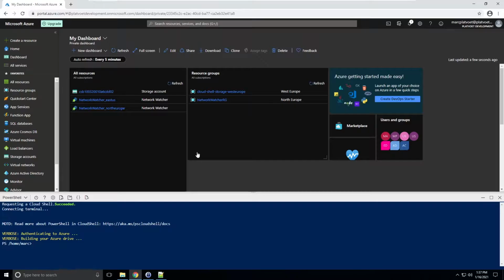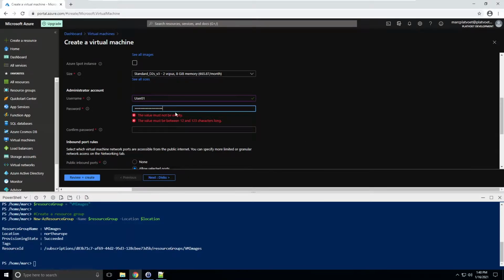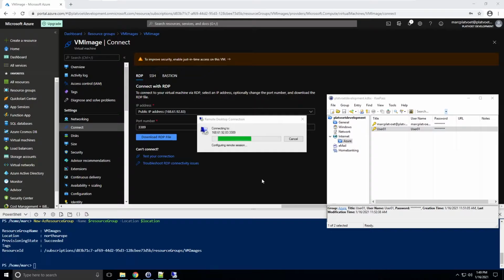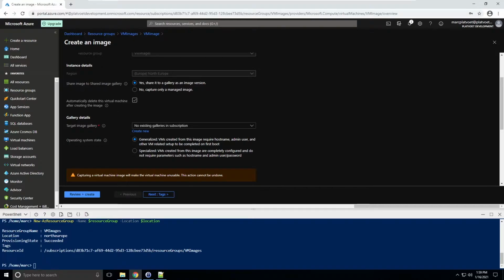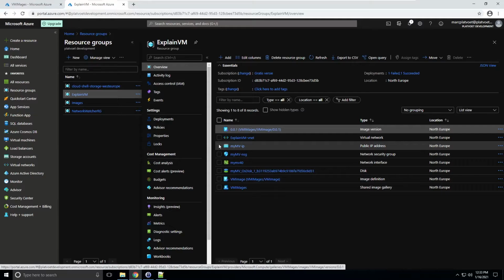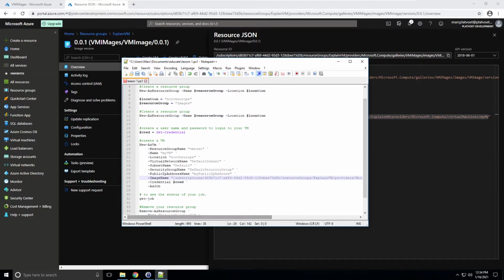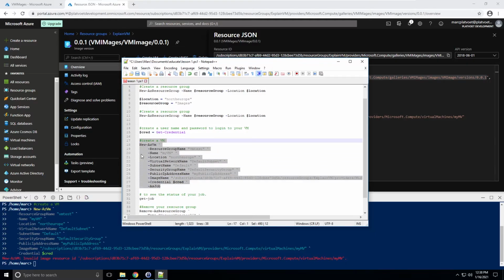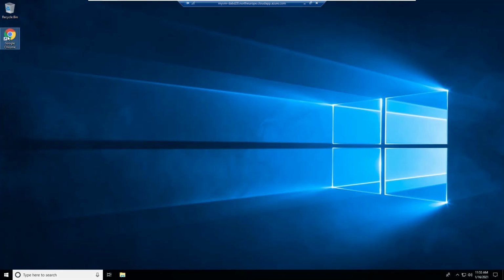Azure automation of creating virtual machines.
This is a short video meant for IT professional people.
Creating an image and rolling it out multiple times.
This can be done for workstations in large companies or for school classrooms.
The idea is you create one image and you can copy this as many times as you want.

Here you can find the script I use in the video.

I hope you find this video informative,
I have to practice doing this a bit more, I’m quite new at this.